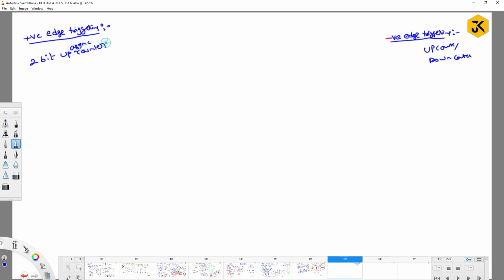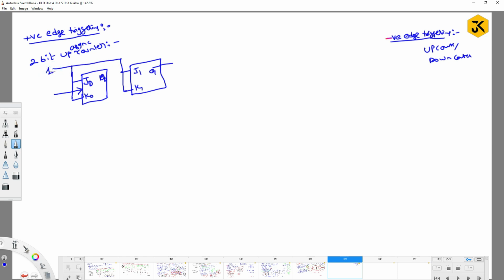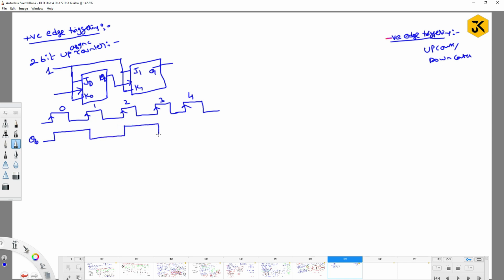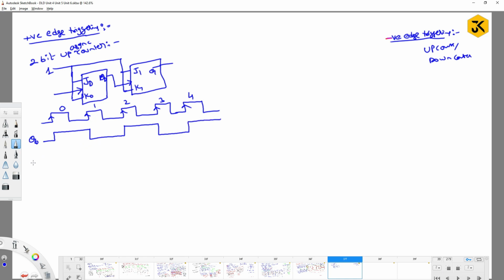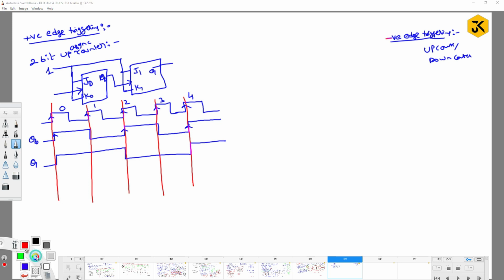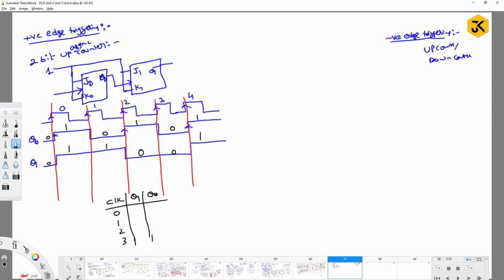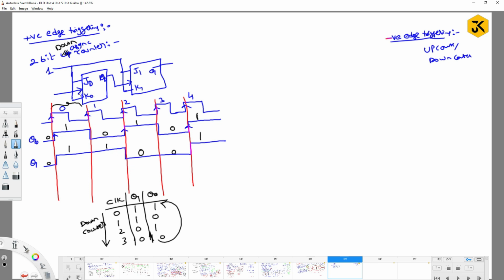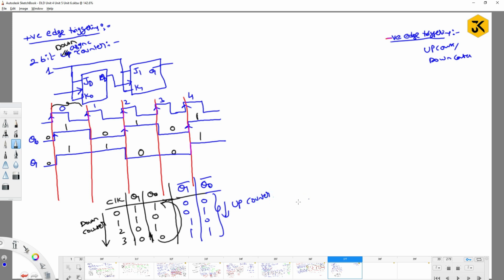156 || DLD || 2-Bit Positive Edge Up Counter Using JK Flip-Flops: Timing Diagram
Learn how a 2-bit positive edge up counter operates using JK flip-flops. This video covers the circuit implementation, detailed timing diagrams, and explanations of each state transition. Understand the fundamental concepts of sequential circuits and how JK flip-flops enable counting in digital systems.